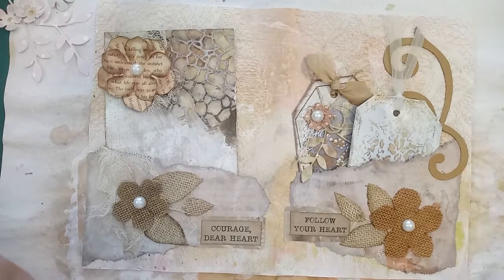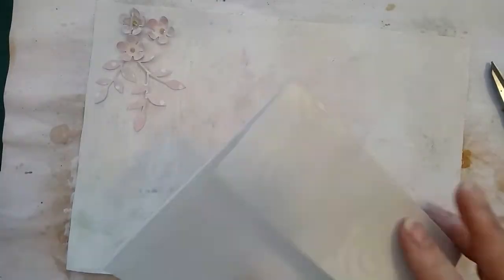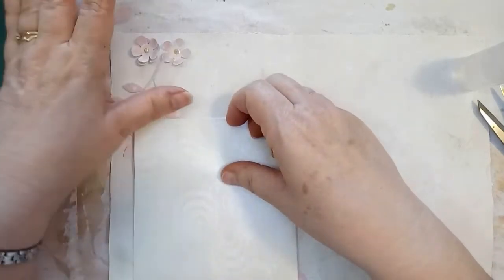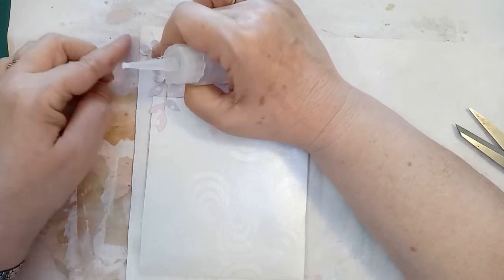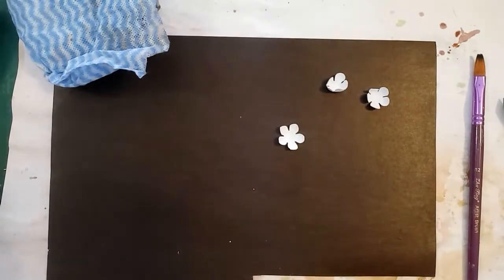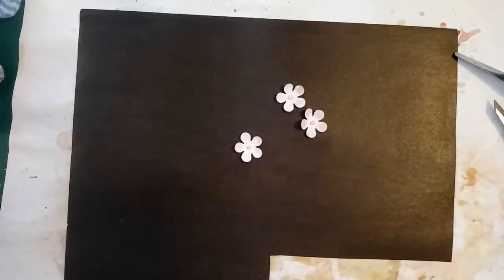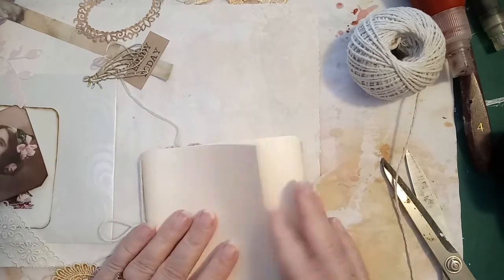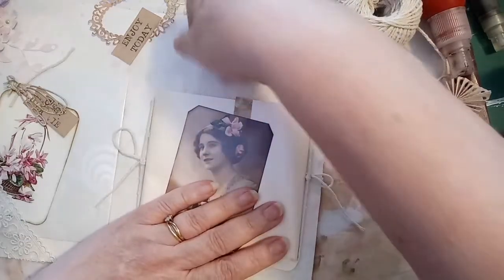How I make mixed media journal pages #2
follow me as I make a mixed media journal page for a "junk" journal

Journal page design by
WarpedWeft.com